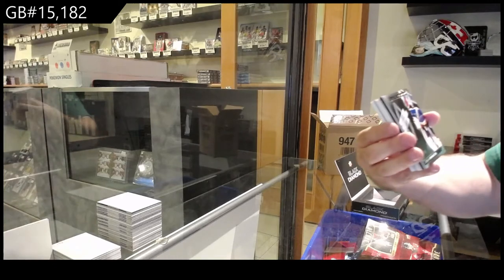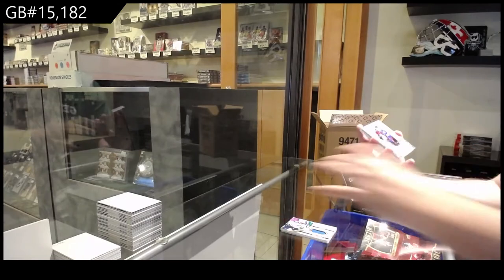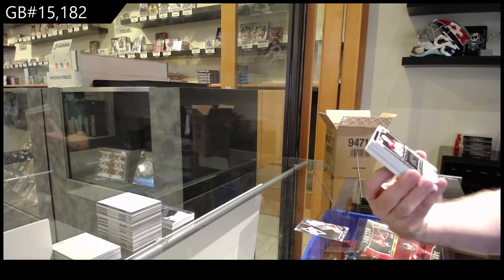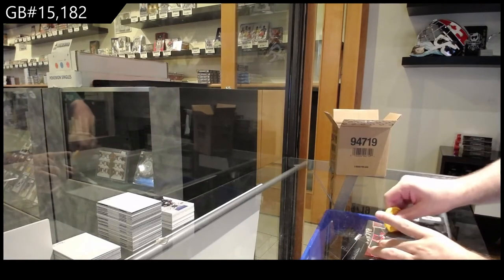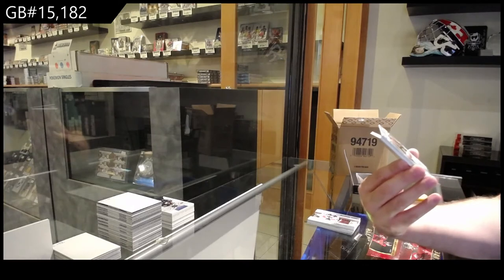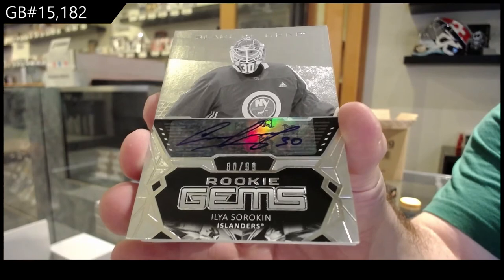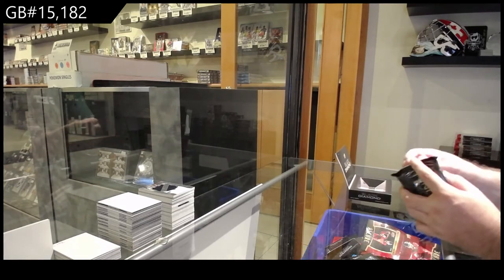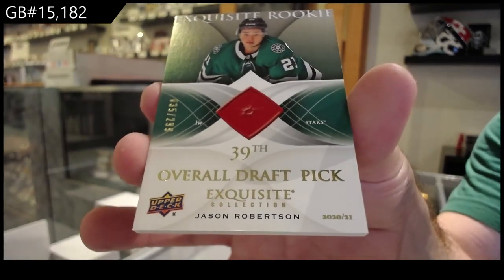20-21 Upper Deck Black Diamond Hockey 5 Box Case Break - C&C GB #15,182